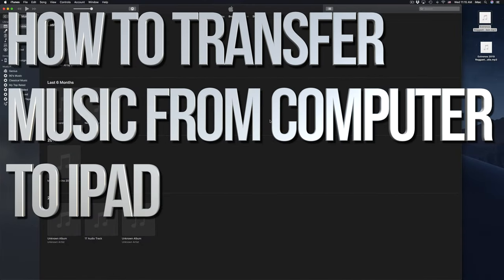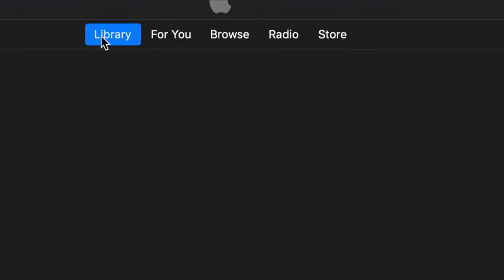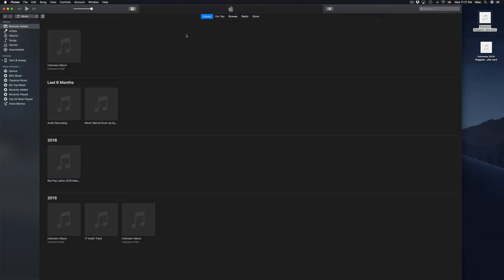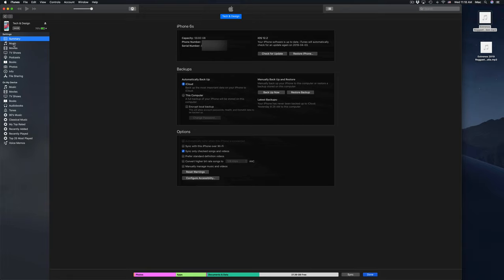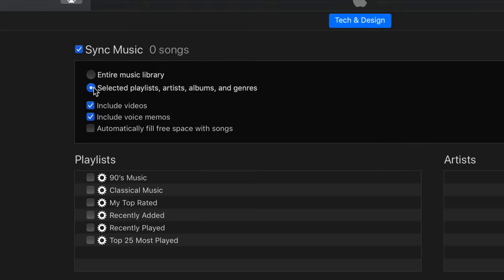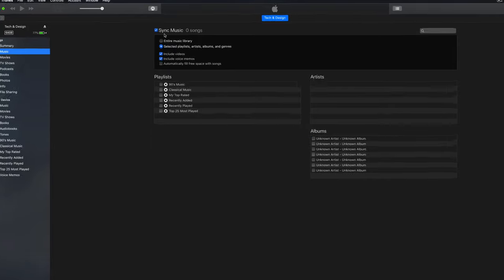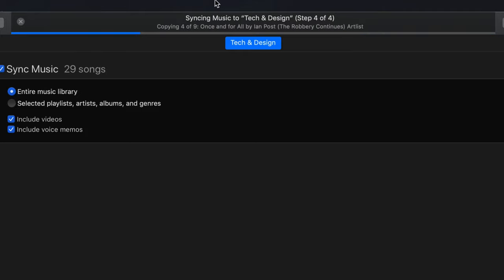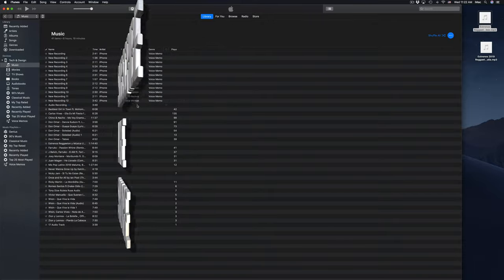How to transfer Music from Computer to iPad, iPad mini, iPad Air, iPad Pro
Music from PC/Mac to iPad